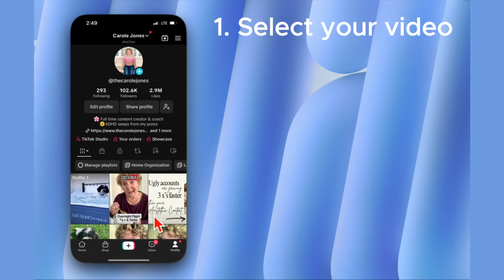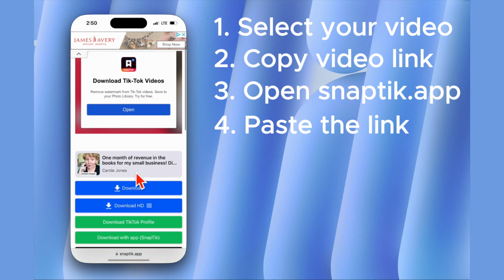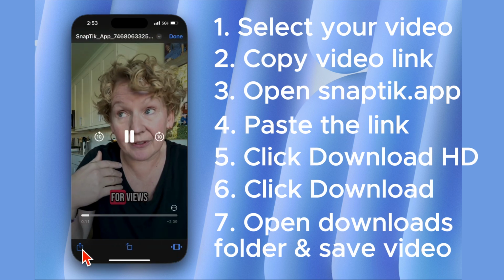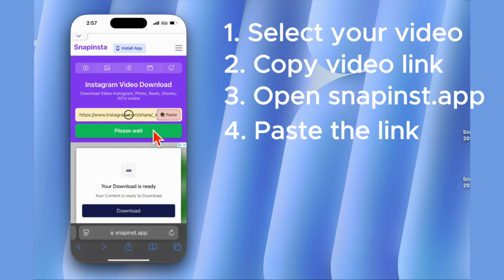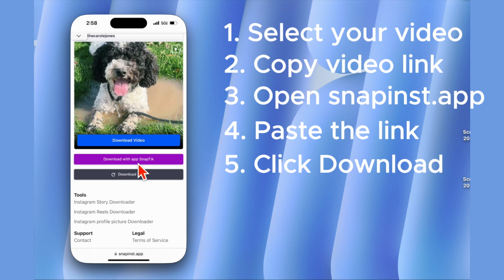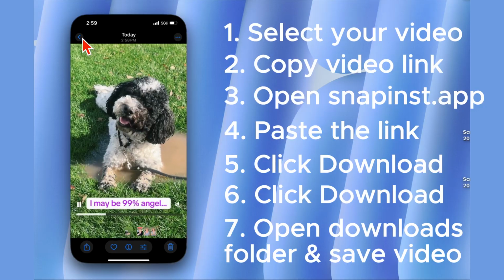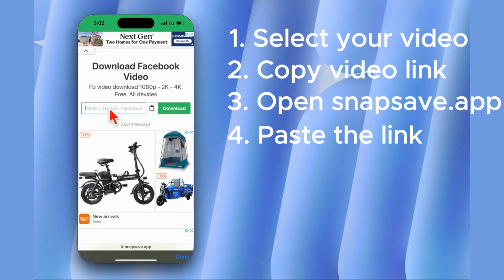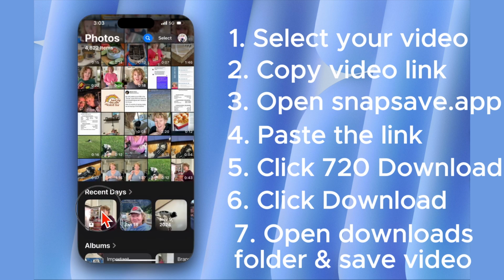Unlock Watermark-Free Videos from ANY Social Media!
Learn how to download watermark-free videos from any social media platform for free! In this video, we'll show you a simple and effective method to save videos from popular social media sites without any annoying watermarks or logos. Whether you want to download videos for personal use or for content creation, this tutorial has got you covered. Say goodbye to watermarks and hello to high-quality, watermark-free videos! We'll cover TikTok videos, Instagram Reels, and Facebook videos all in this one tutorial.

TIMESTAMPS
00:00 Introduction
00:19 How to Remove Watermark from TikTok Videos
01:40 How to Remove Watermark from Instagram Reels
03:09 How to Remove Watermark from Facebook Reels
04:04 Content Creator Troubleshooting

👩‍💼 Perfect for:
• Women considering content creation as a second career
• Existing creators looking to maximize their earning potential
• Anyone interested in building a sustainable online business
• Entrepreneurs wanting to understand content monetization